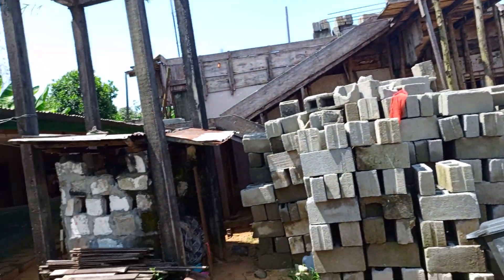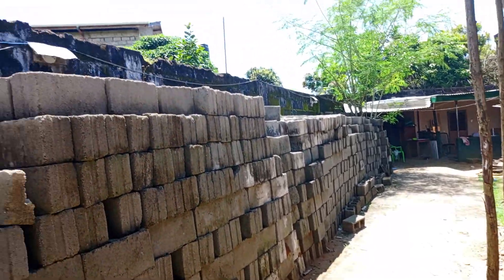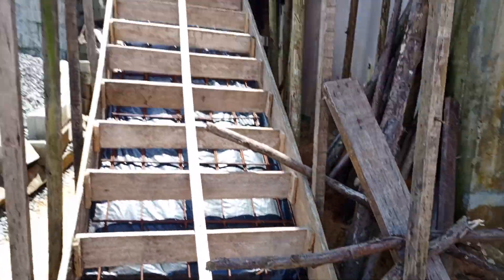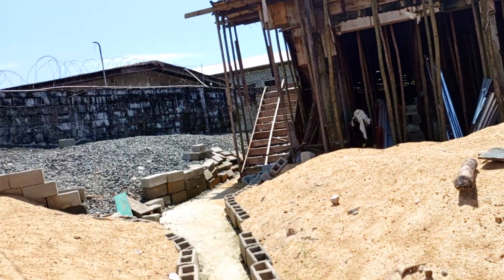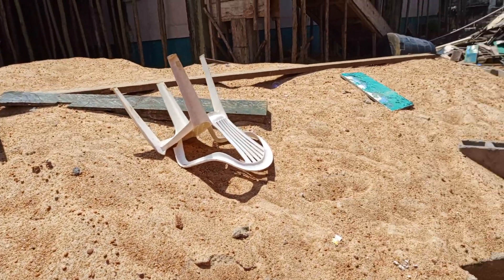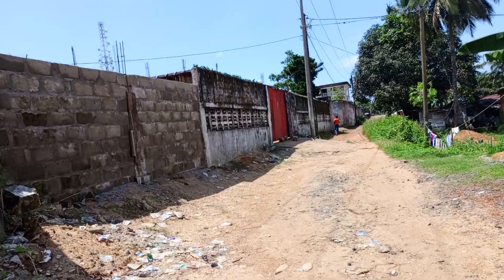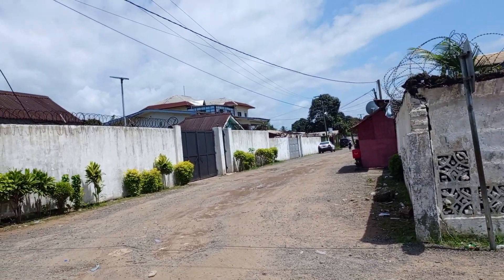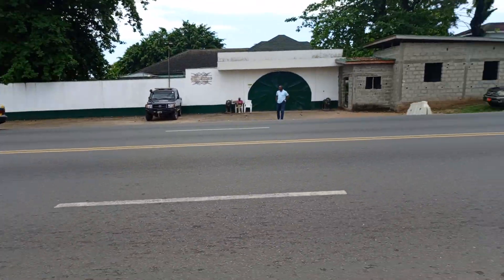5 years free! property for long term lease in Congo town,Liberia 🇱🇷, lease,buy, or sale property LIB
This property is going for long term lease, the owner is in need of investor to come and complete his dream project